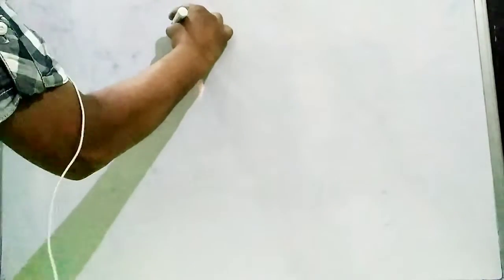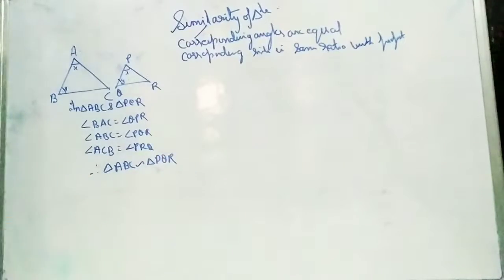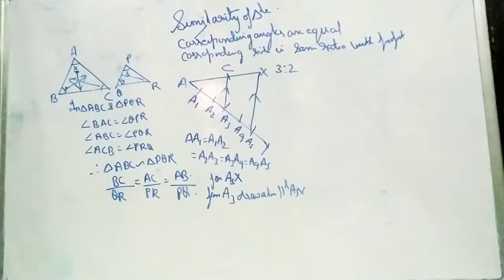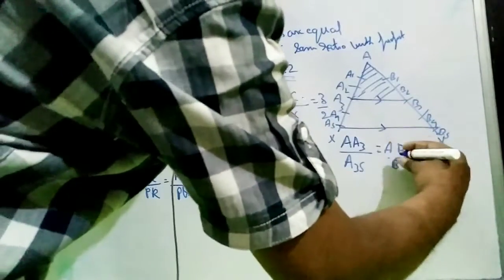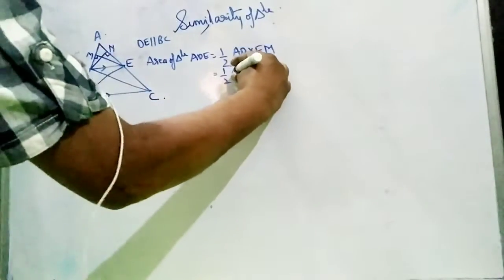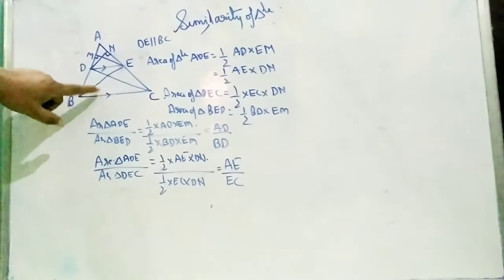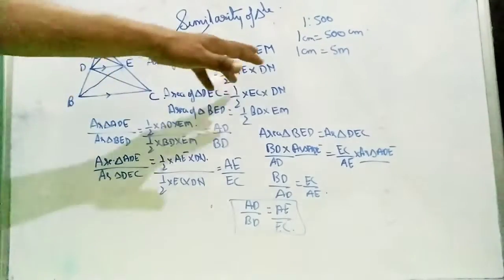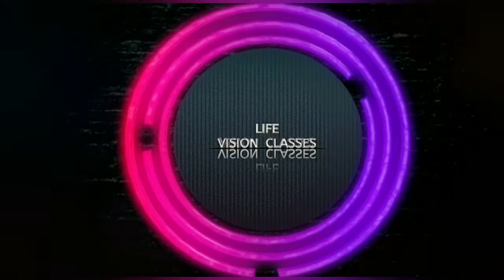Similarities of Triangle